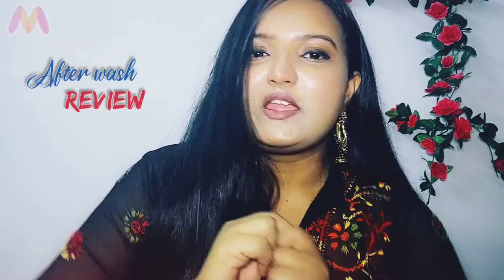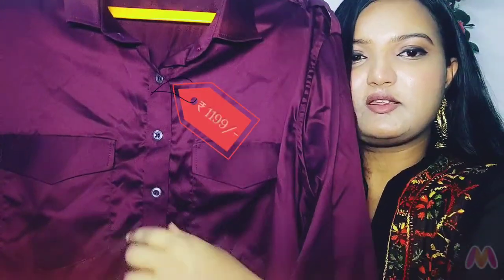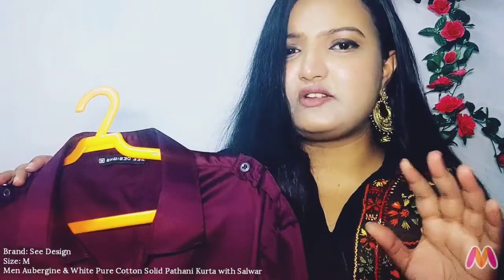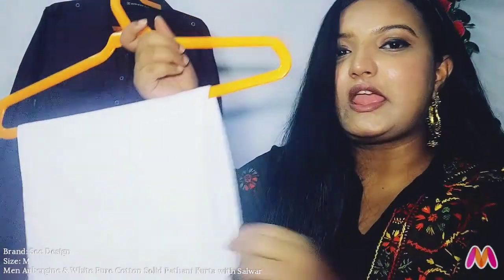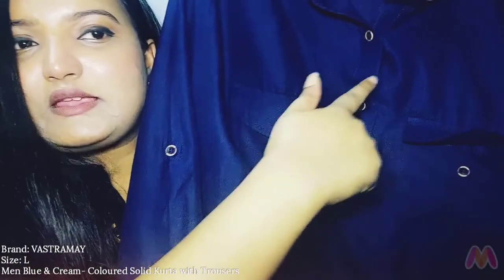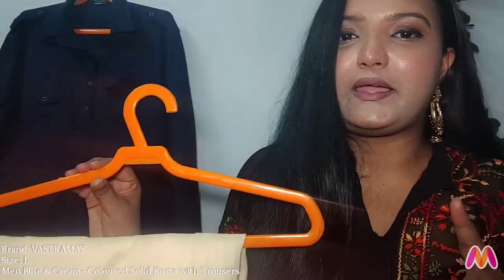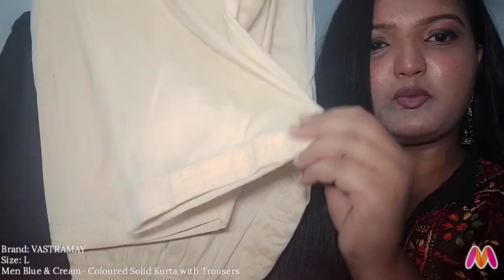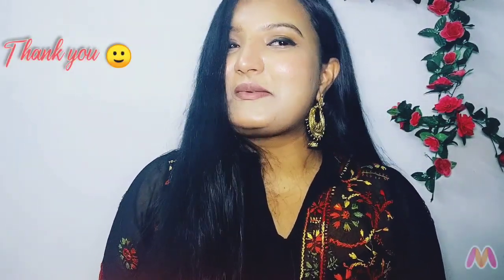Pathani Kurta | VASTRAMAY | See Designs | Pathani Kurta with Salwar |Afterwash | Mens wear |RK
1.Check this out
VASTRAMAY Men Blue & Cream-Coloured Solid Kurta with Trousers
2. Check this out
See Designs Men Aubergine & White Pure Cotton Solid Pathani Kurta with Salwar